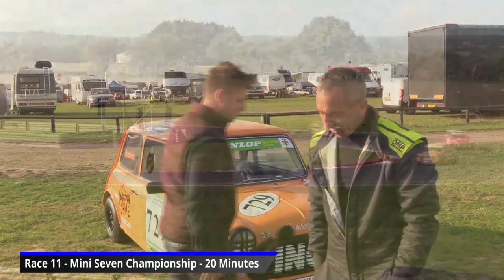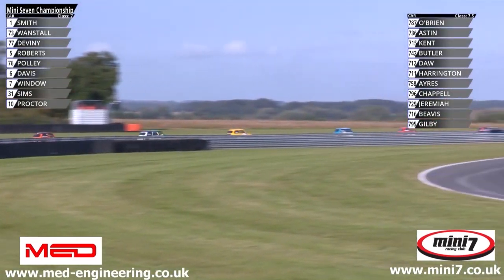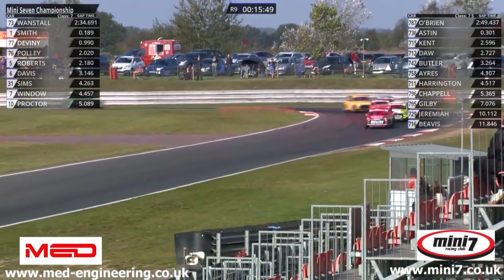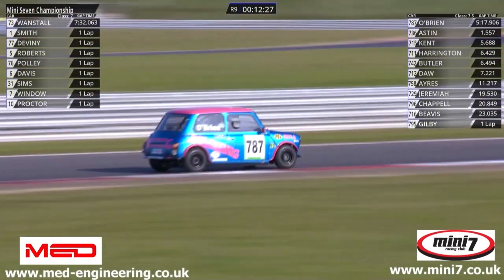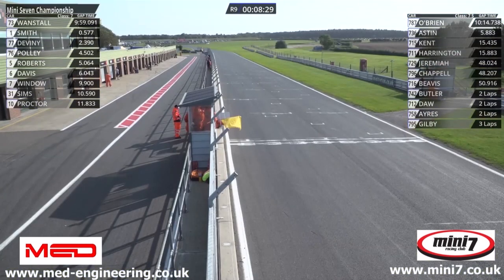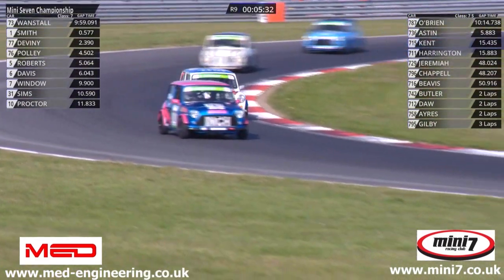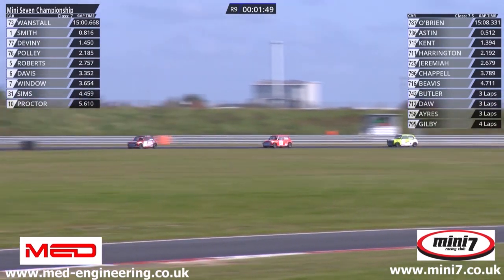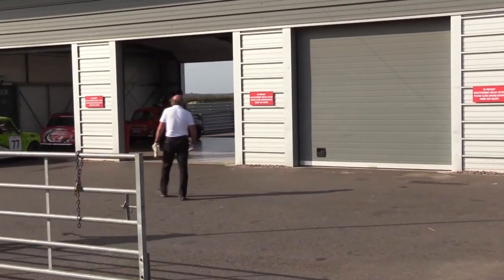Mini Se7ens race at Snetterton 2020